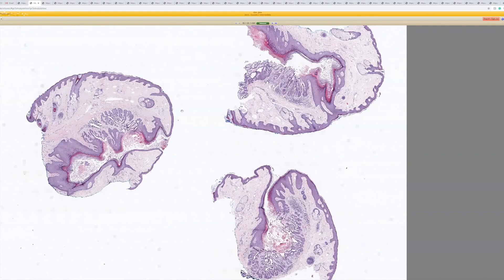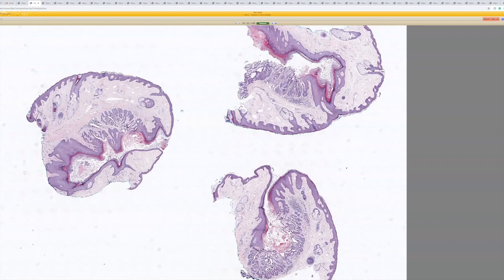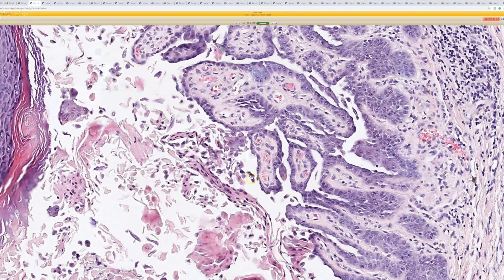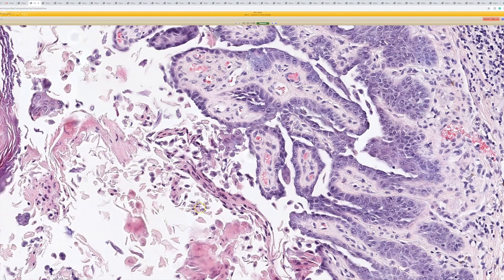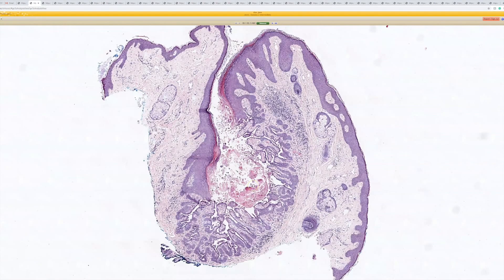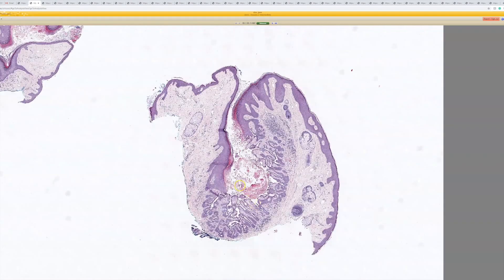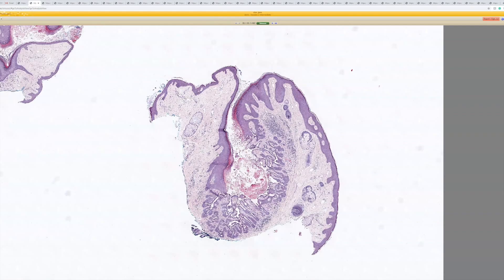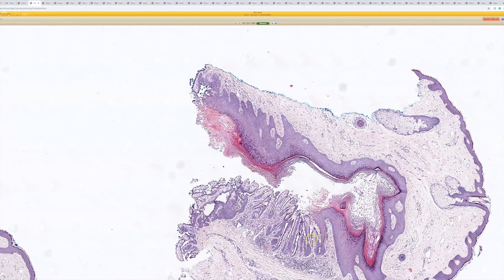Warty Dyskeratoma: 5-Minute Pathology Pearls